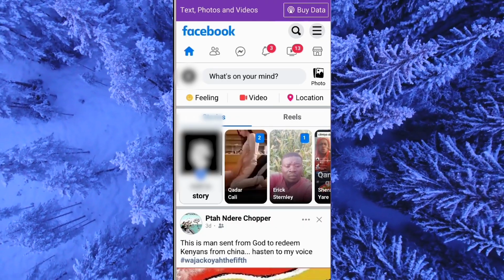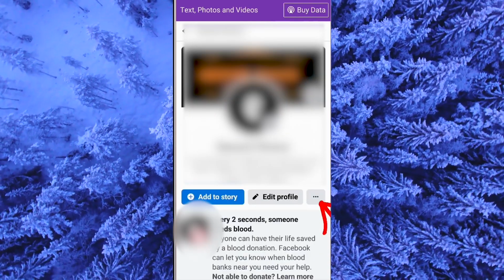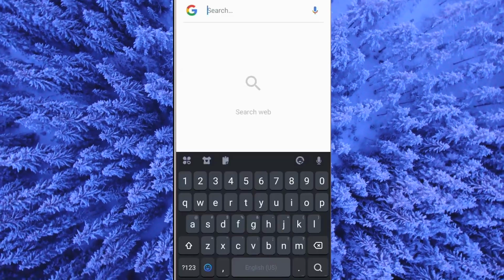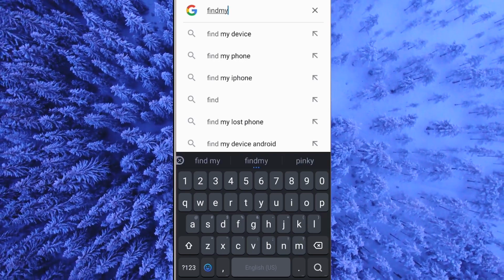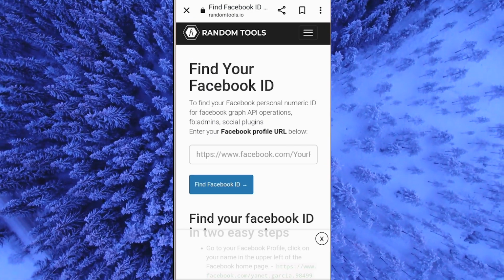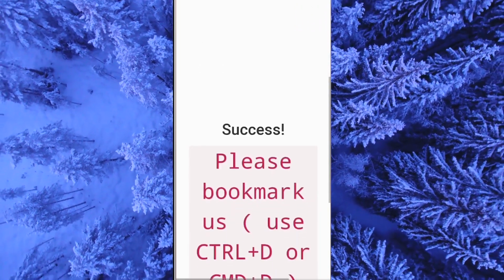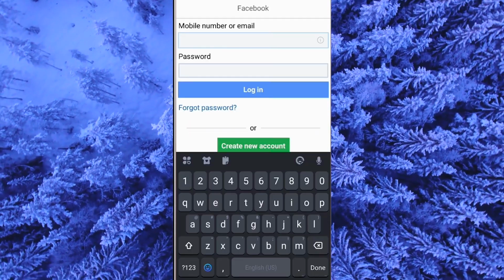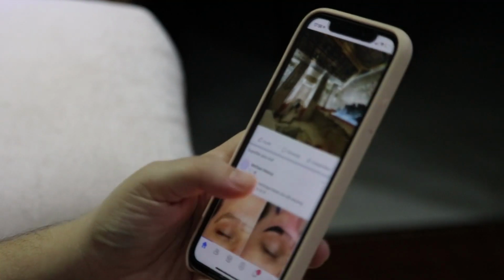How To Login Facebook Without Email & Phone number [UPDATED METHOD] 2023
Welcome to another tutorial on SuperEasy and in todays video I've shown how you can login to your Facebook account without Email and phone number.

So guys if you have been looking on the best video on how you can login to your Facebook account without email and phone number then this video is right for , so kindly just follow the simple steps I've shown today and enjoy